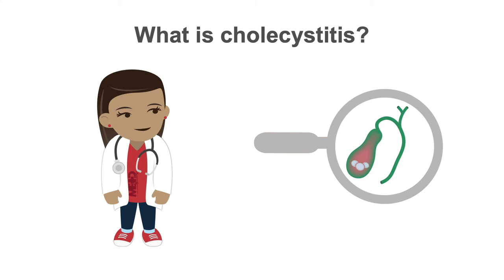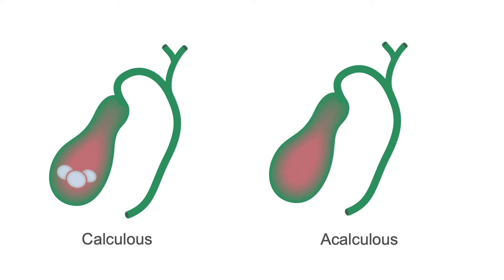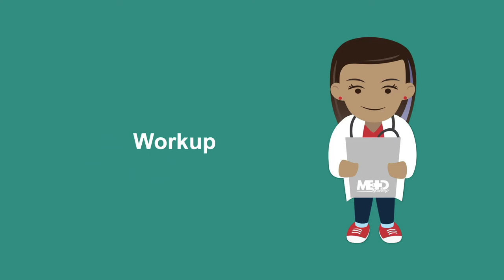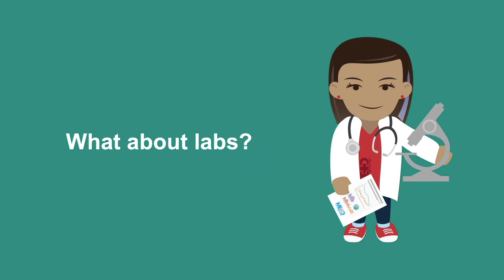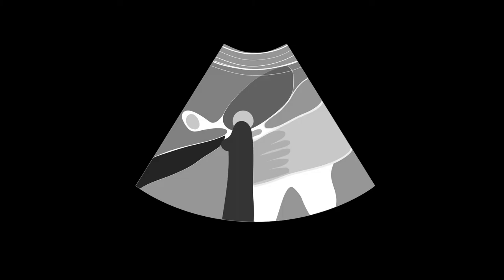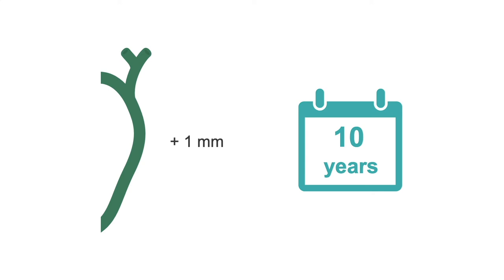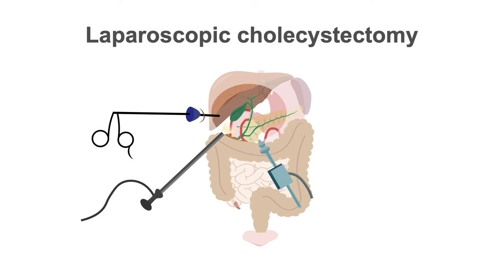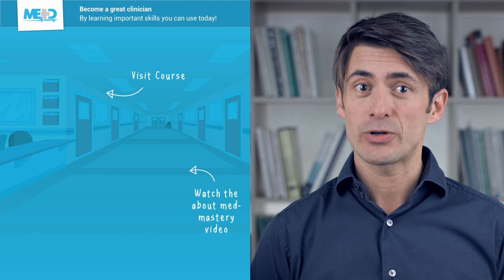Identifying acute cholecystitis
Master the clinical and radiographic workup and findings in acute cholecystitis using computerized tomography (CT), ultrasound, and more—including wall thickening, common bile duct dilation, and gallstones with our Surgeon’s Approach to Acute Abdominal Pain: The Essentials course.

Do acute abdominal pain cases give you butterflies in your stomach? Master this common condition and diagnose like a pro with this course.